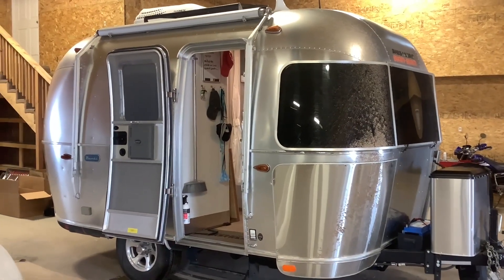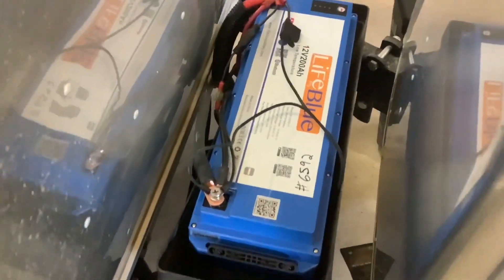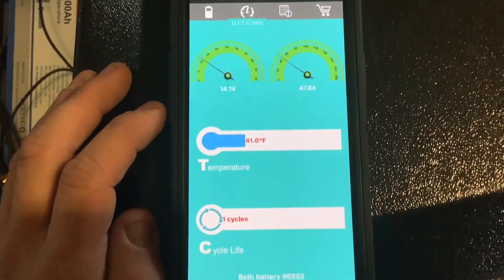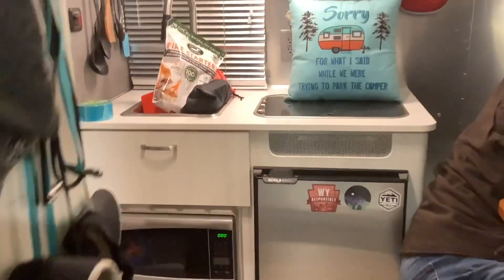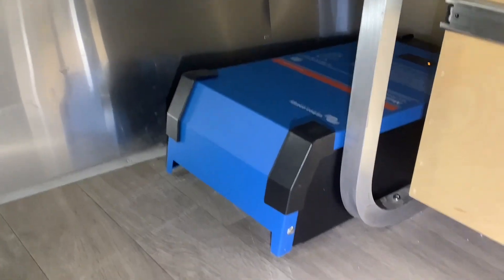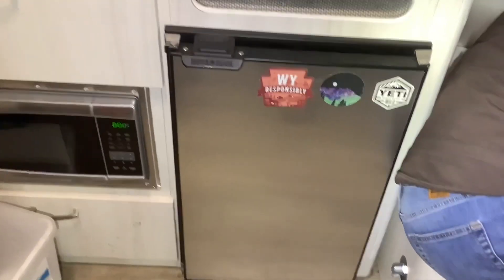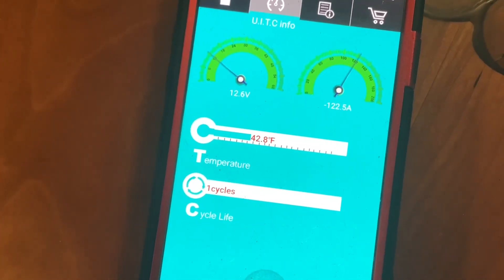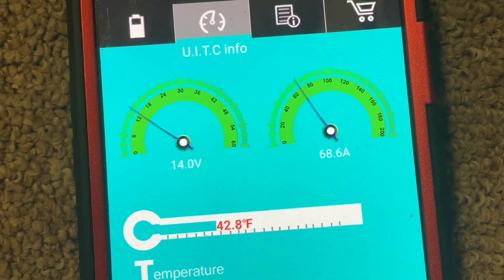Solar Powered Airstream Bambi -The Future of Adventure!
Airstream Bambi with a full custom Victron lithium-powered solar system upgrade! This walkthrough tour highlights the complete off-grid setup designed for boondocking, weekend adventures, and retired travelers who want reliable power and more freedom in a compact Airstream.

System Includes:
• 200Ah LifeBlue Lithium Batteries
• 200W Noir Solar Panels
• 2000W Victron Inverter/Charger

Retired travelers, full-timers, and weekend explorers — if you want a system like this, fill out our quick online quote form below. We specialize in Airstreams, 5th wheels, travel trailers, Class C RVs, Class B vans, and truck campers.